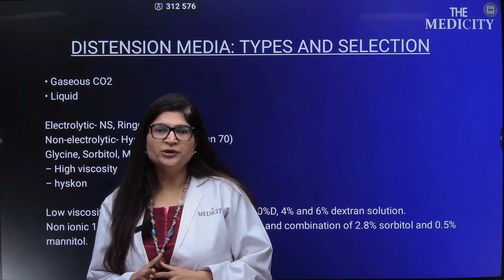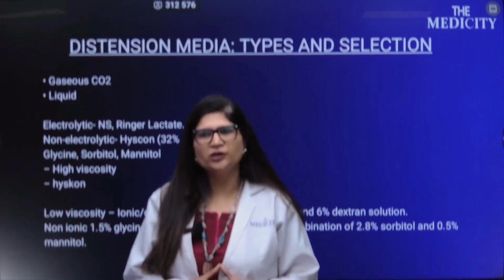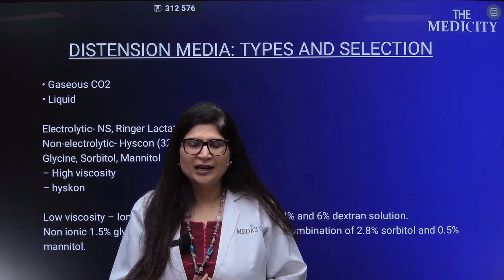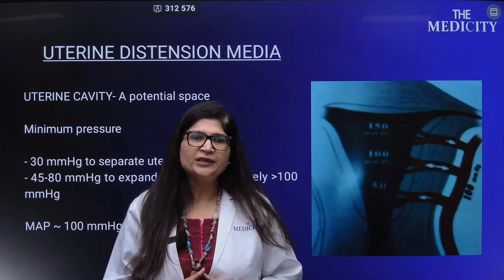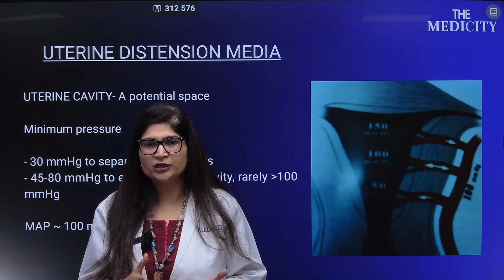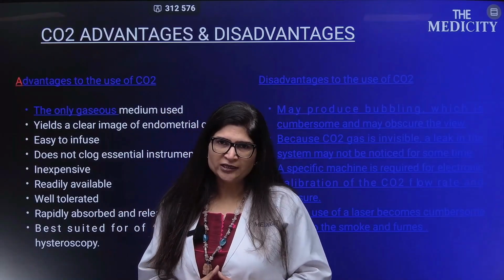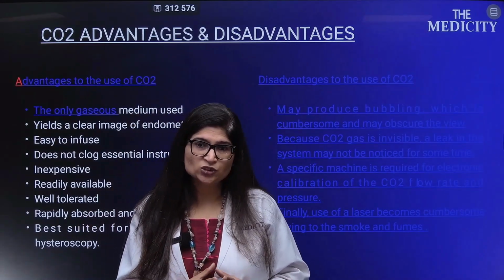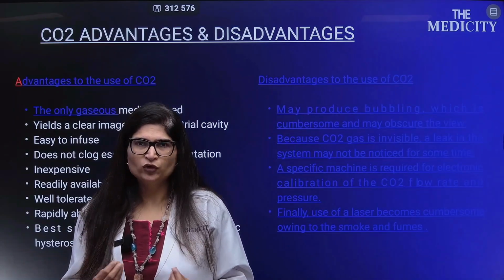Trial Class - Online Hysteroscopy | The Medicity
📍 The Medicity, Gurugram (Delhi NCR), India: hands-on surgical training for doctors